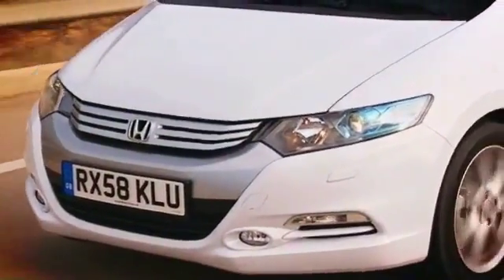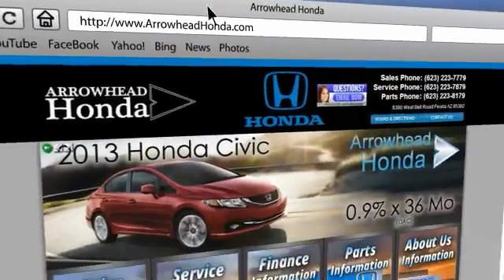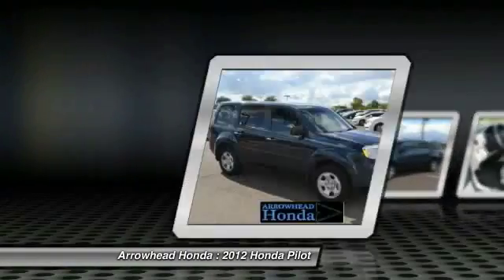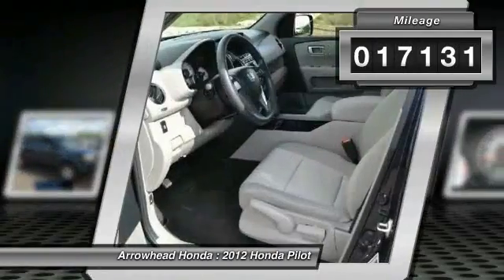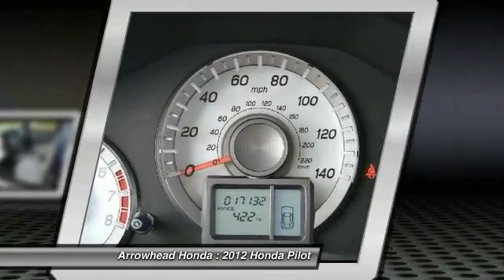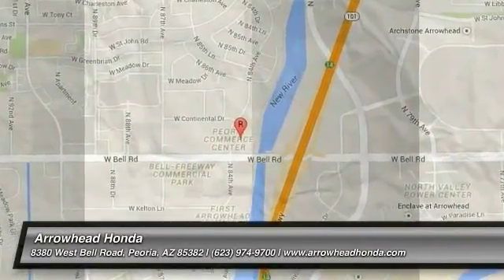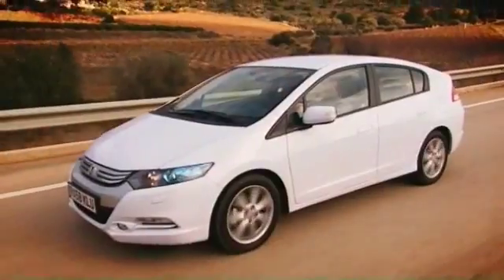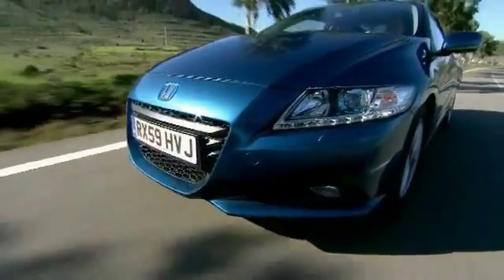2012 Honda Pilot Peoria AZ 13885A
2012 Honda Pilot LX

Arrowhead Honda
8380 West Bell Road

Ready to roll! Come to Arrowhead Honda! Want to stretch your purchasing power? Well take a look at this fantastic 2012 Honda Pilot. Save your hard-earned cash for the fun stuff in life instead of flushing it down your gas tank every week.